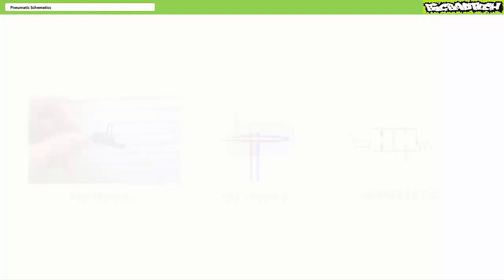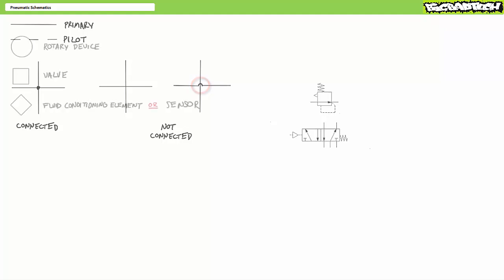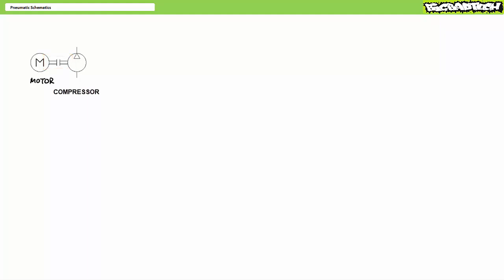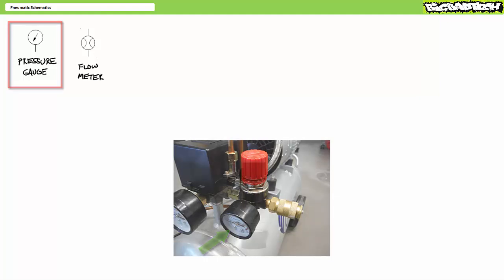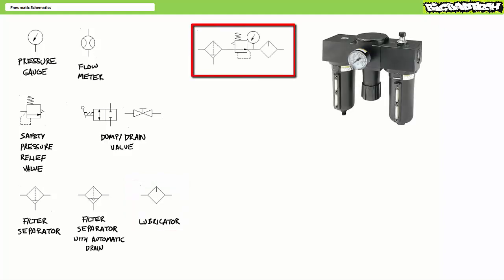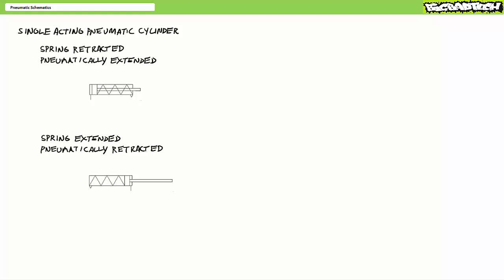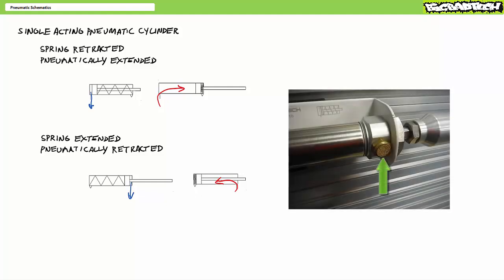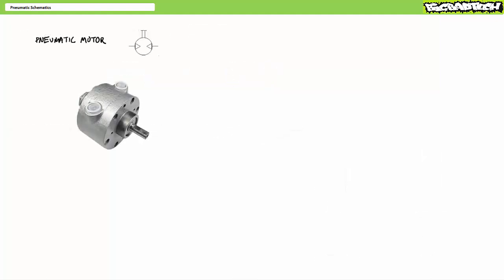Pneumatic Schematics (Part 1 of 2)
In this lesson we'll take a look at the schematic symbols for common pneumatic components including but not limited to source elements like motor prime movers, compressors, receivers, filters, regulators, and lubricators, actuators like cylinders, motors, muscles, vacuum cups, and air bearings, and all the disgusting stuff in the middle that makes it work like directional control valves, check valves, flow control valves, pressure control valves, vacuum generators, and logic valves. (Part 1 of 2)